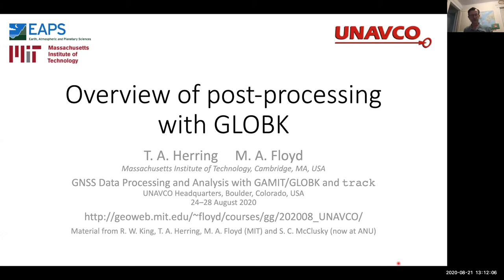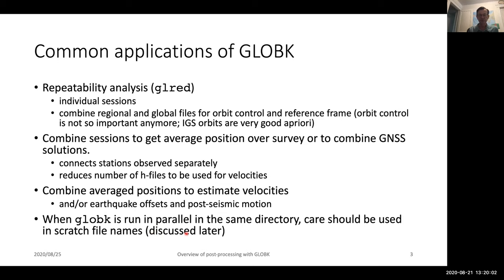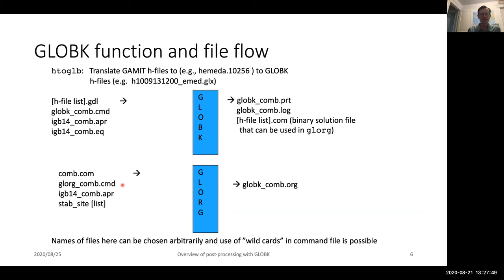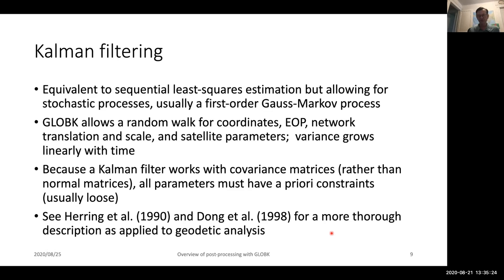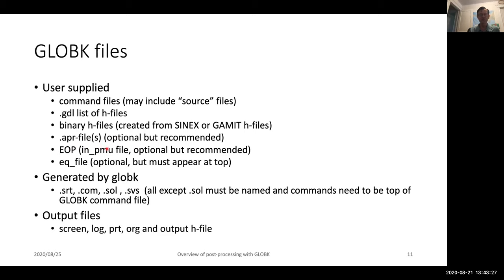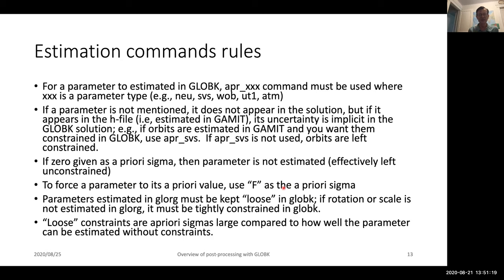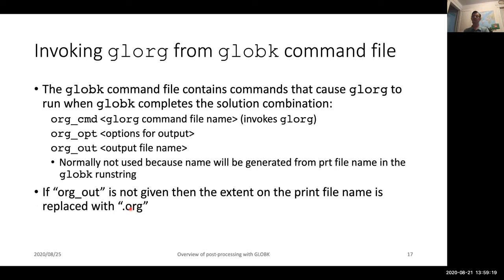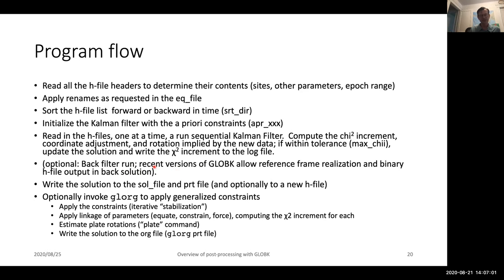Overview of post-processing with GLOBK